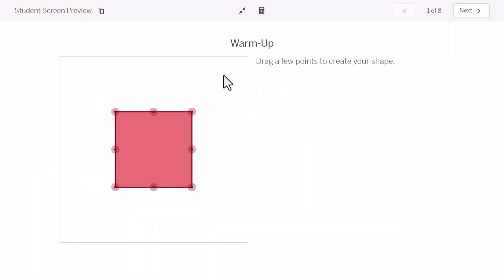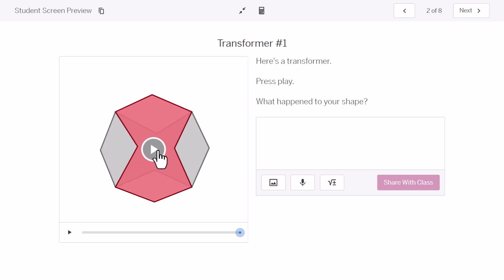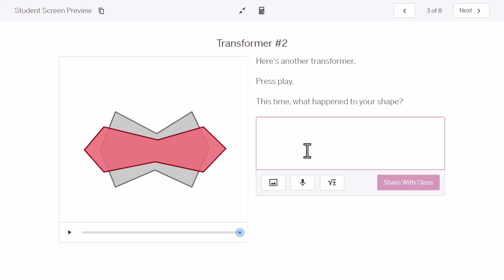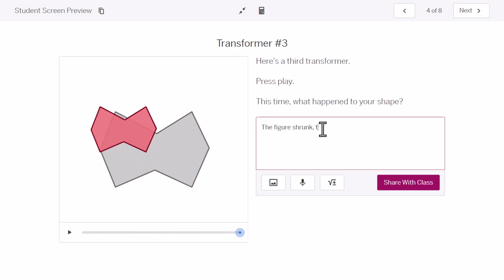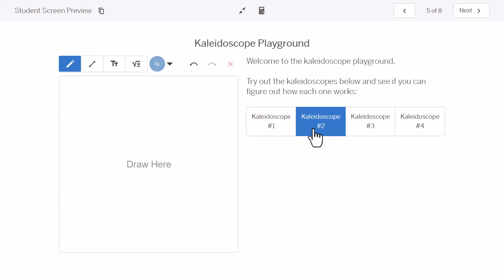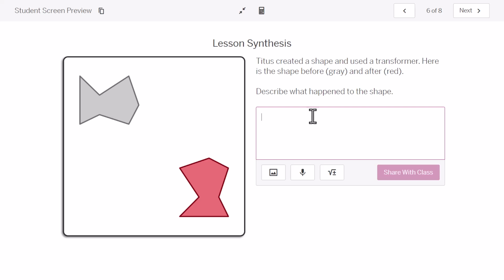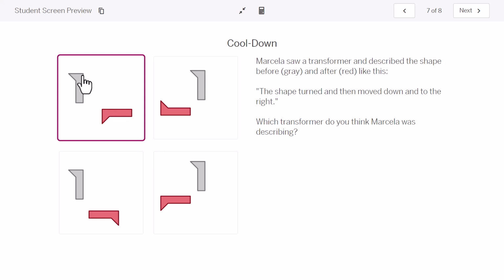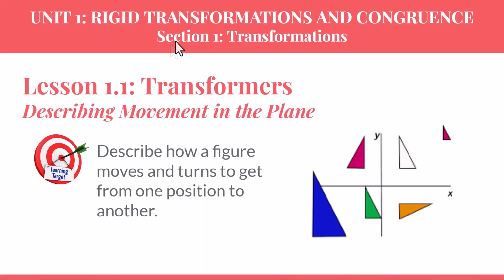Lesson 8.1.1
Transformers: Describing Movement in the Plane